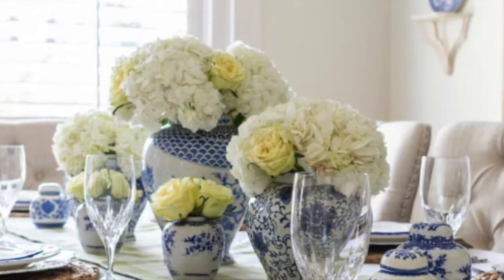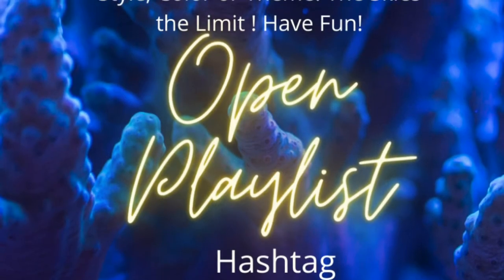Tablescape Tuesdays 22 I Home Decor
Tablescape Tuesdays 22, Home Decor, Decorating, How To Style a Two Tiered Tray, How To Decorate a Lemon Two Tiered Tray, How To Style a Floral Two Tiered Tray, Tablescape Tuesdays 22, Decorating with Jazigreen

Hello Jazigreen Family,
Watch to see how I decorated a two tiered tray for summer. Enjoy!

Hosts:
Amethyst Adventures

Palmdale, CA.  93590 (please let me know when you send something)

$Jazigreen7

Grounded High by Halcyon Lounge
The Chilliest Sunshine by Ben Curtis

WHAT YOU SHOULD DO NEXT: Remember to show some love❤️ by clicking SUBSCRIBE I Don't forget to "like" 👍🏼this video, hit the notification bell 🔔 twice & become apart of the Jazigreen Family by clicking the link below 👇🏽